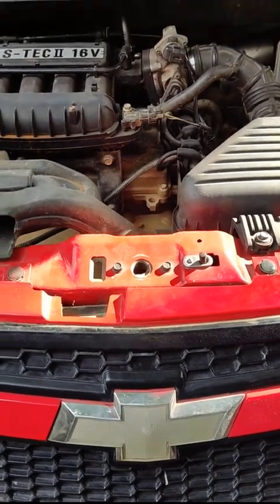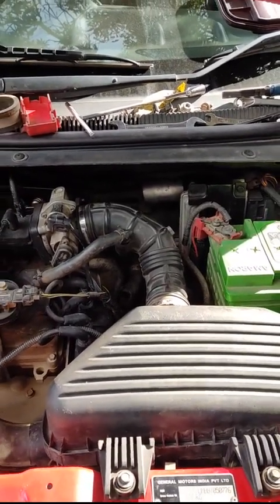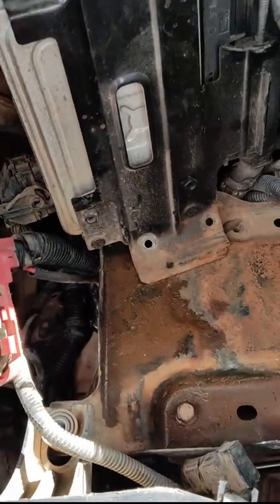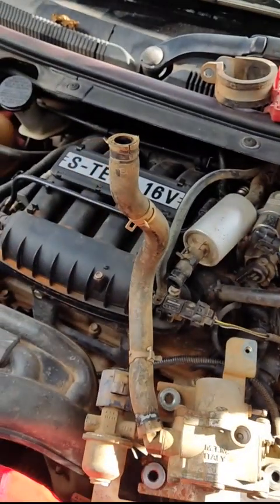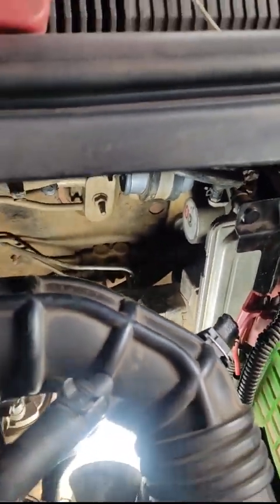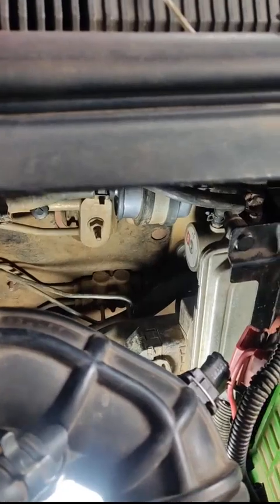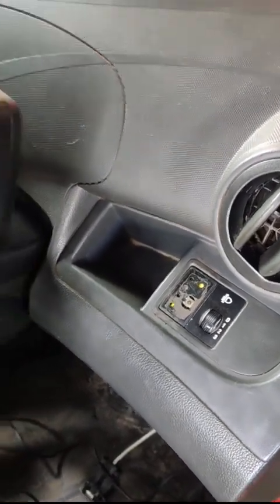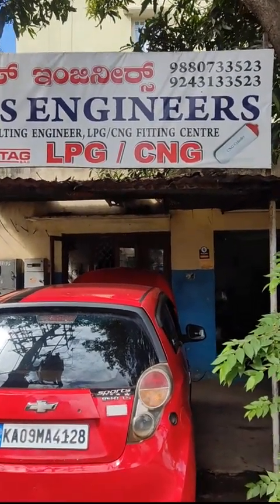CHEVROLET BEAT LPG REPAIR IMPROPER IDLE Starting trouble CarOgas Engineers 9880733523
Starting trouble.quick change over not happening.idling issue in company fitted LPG gas system

Location
CAROGAS ENGINEERS
ಕ್ಯಾರೊಗಾಸ್ ಎಂಜಿನಿಯರ್ಸ್
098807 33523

Chevrolet beat gas trouble shooting
beat gas trouble
chevrolet gas issue
chevrolet LPG problem
lpg trouble in beat
cng trouble in CHEVROLET
lpg fitting to beat
cng fitting to beat
lpg trouble in CHEVROLET
gas trouble in beat
beat gas trouble